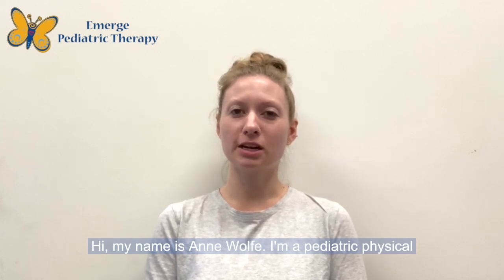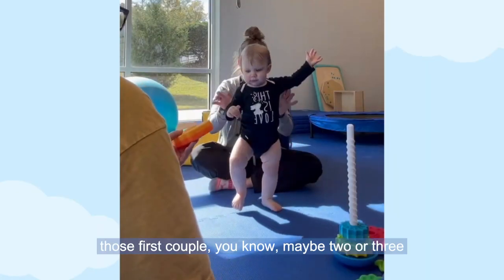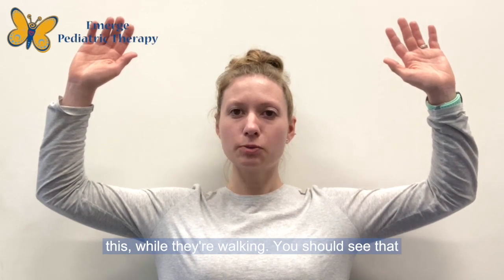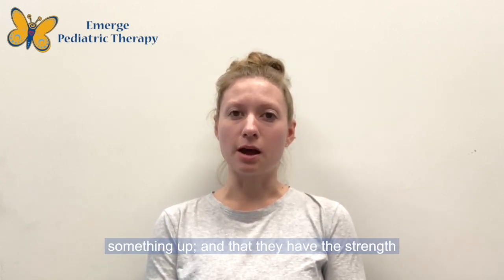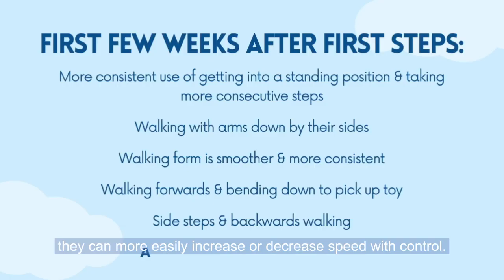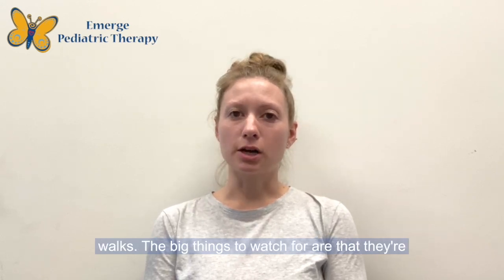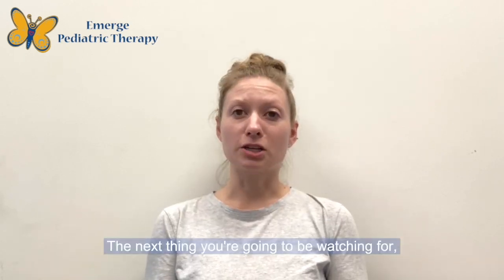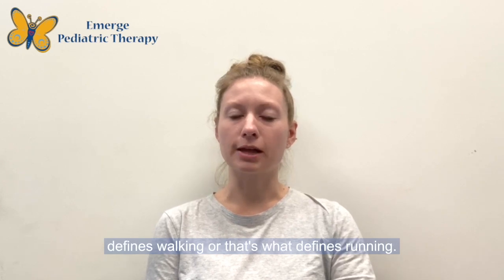Infant Milestones To Look For After Walking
We see TONS of information about the first year of development: tummy time, sitting, standing, crawling, and learning to walk. But what do you do after your baby takes their first steps?

In this video, Dr. Anne Wolfe describes what to look for and encourage in the first weeks-months after those first steps!